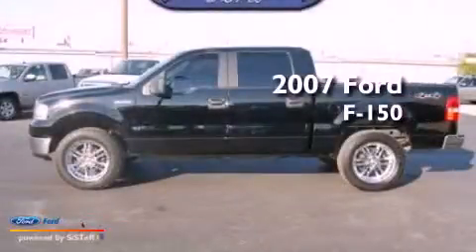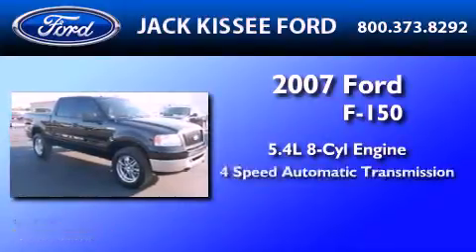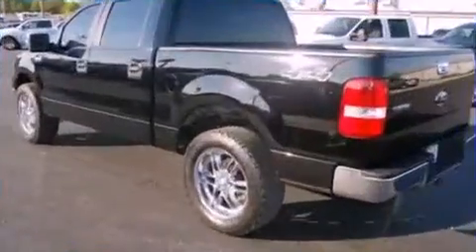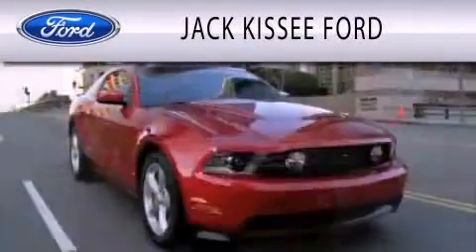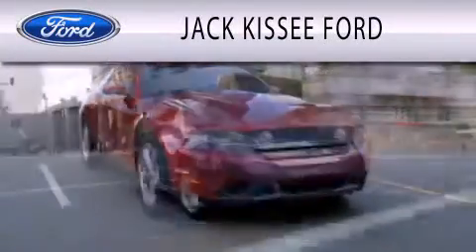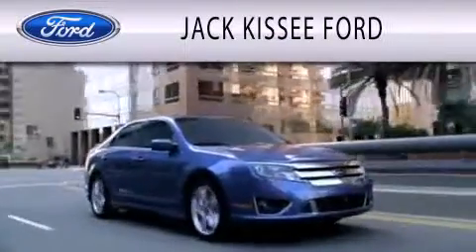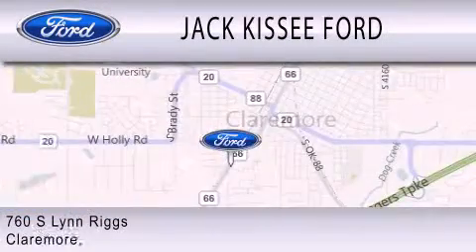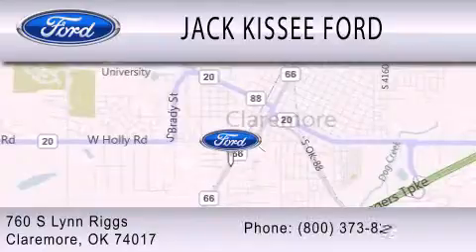2007 FORD F-150 OK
Year : 2007
 Make : FORD
 Model : F-150
 Engine : 5.4L V8
 Trans . : AUTO 4SPD

 Miles : 54,023

 Stock : P6016

 760 S Lynn Riggs
  , OK 74017